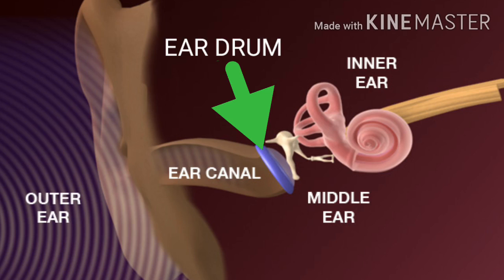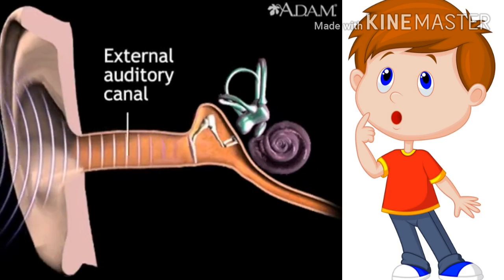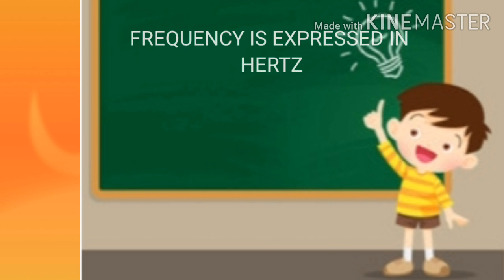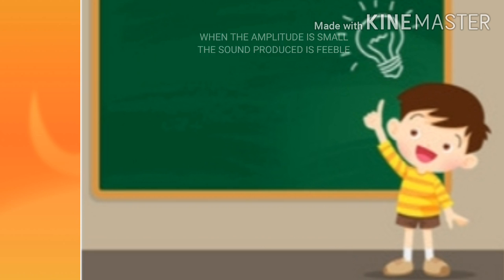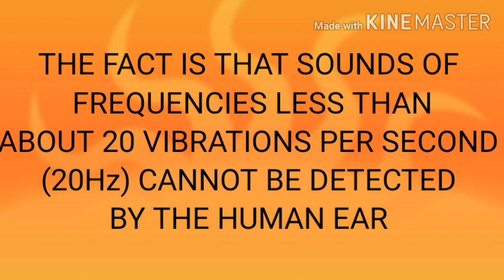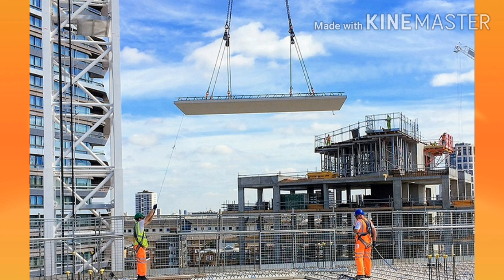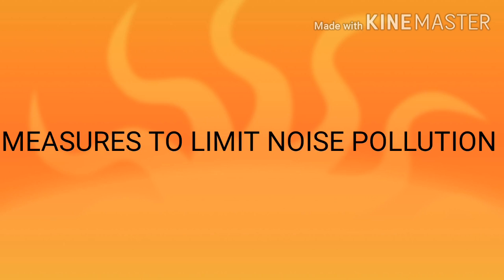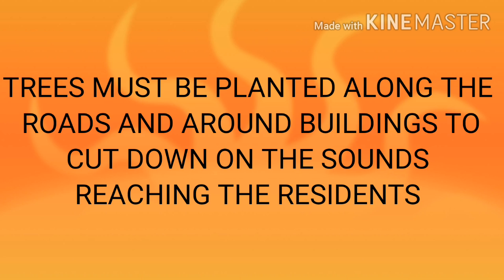L - 13 Sound video - 3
Class VIII Science Ptd. by Mrs. Heena Patel